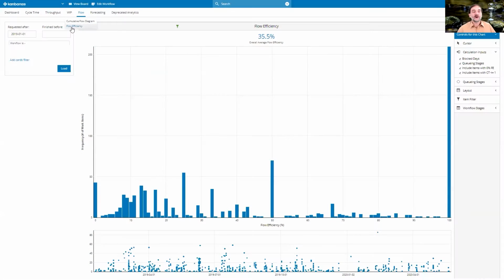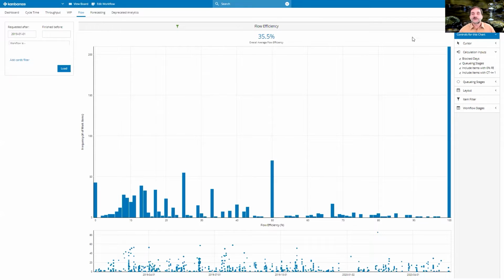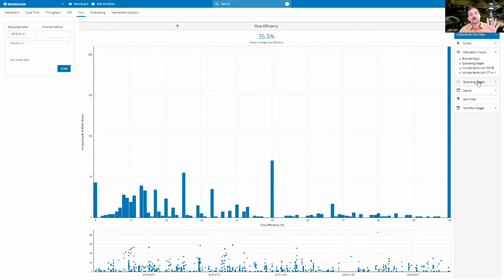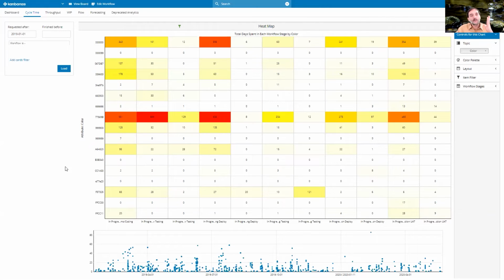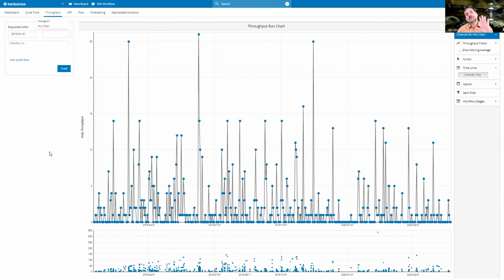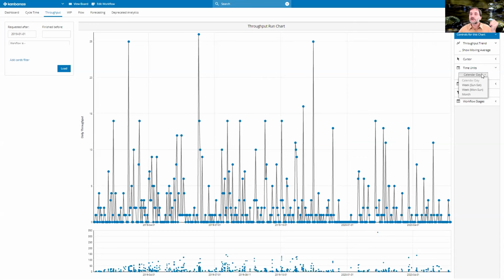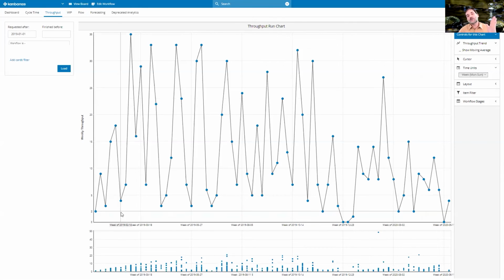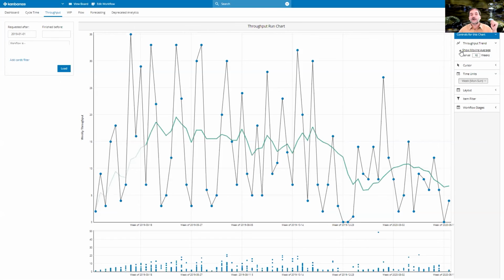Get a Birds-Eye View with the Flow Efficiency and Heatmap Charts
If you want to deliver work faster to your customers (who doesn't?), you need to know where to focus.

An important step would be to look at your process's Flow Efficiency chart and understand just how big the opportunity is.

Next you could use the Heatmap to figure out which parts of your process would benefit most from some attention.

In the video I'll show you just how simple and powerful charts are when used to understand your workflows in Kanbanize.